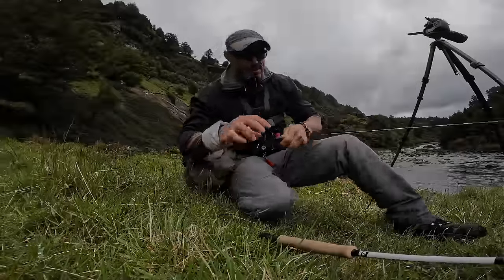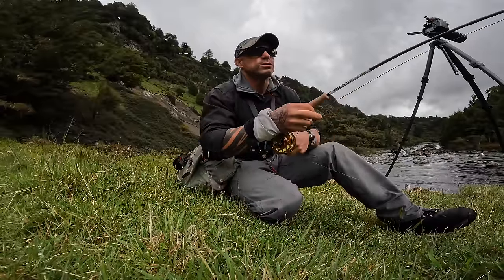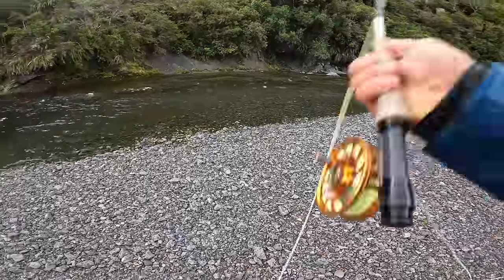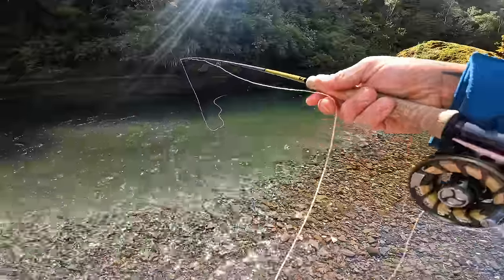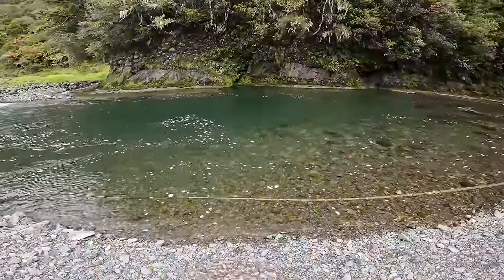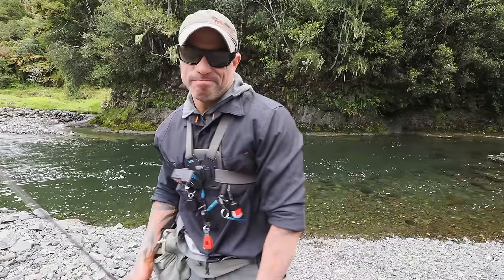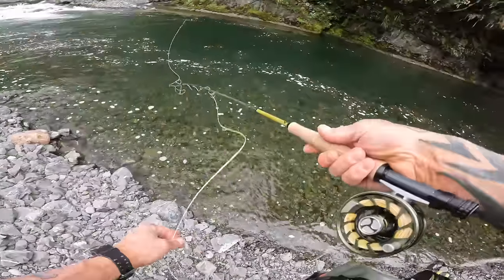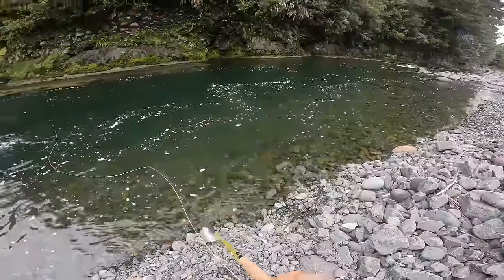FLY FISHING Amazing Water for WILD Trout [New Zealand]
Exploring more new water with my buddy Dave on a rainy day in the North Island of New Zealand.
Some of the best looking trout water you will ever see that hold some big, angry rainbow trout!

Like this Video..?  Show your support with SUPERTHANKS or becoming a MEMBER and help me keep making vidoes..

FLY LINES:
Scientific Anglers: